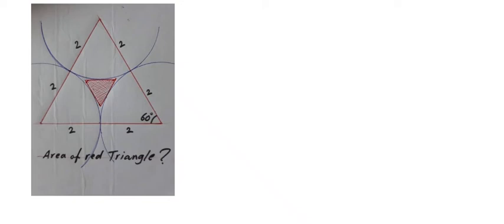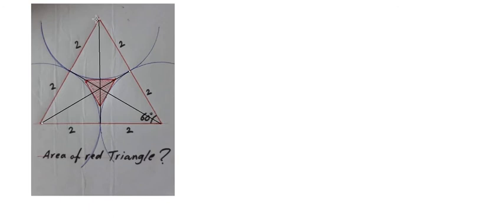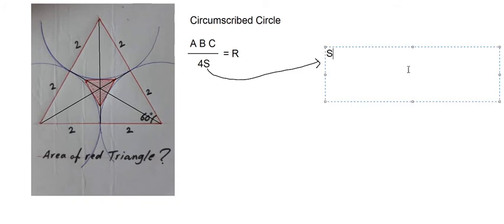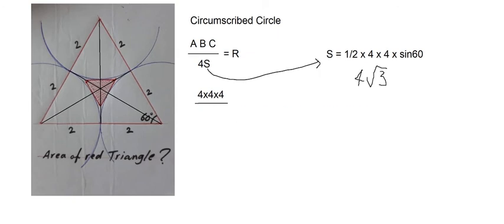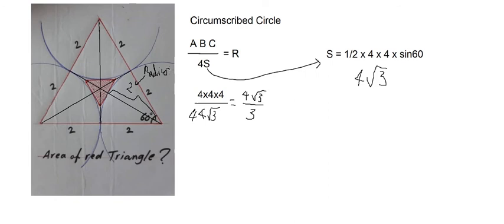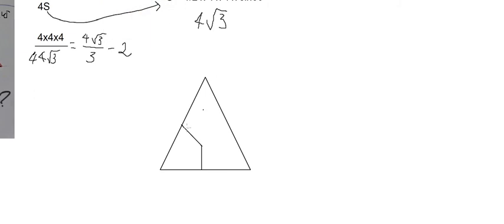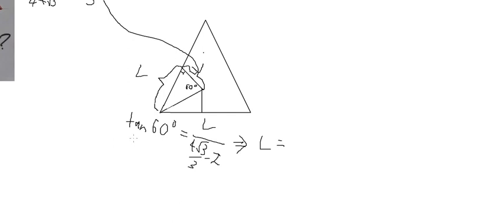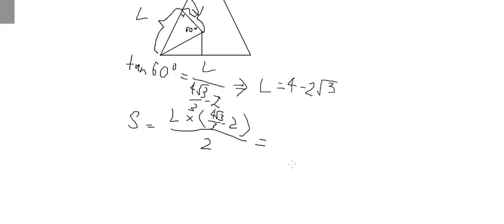Geometry Help: Find the red triangle based on 3 circles and equilateral triangle -Junior High School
Here is the technique to find this red triangle in here and how to solve it